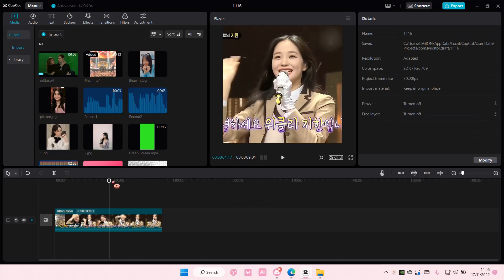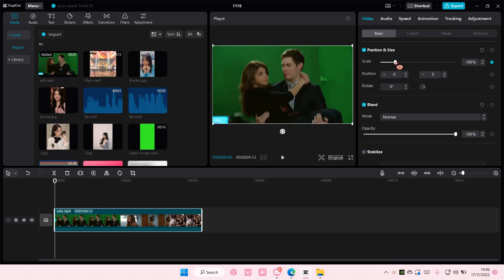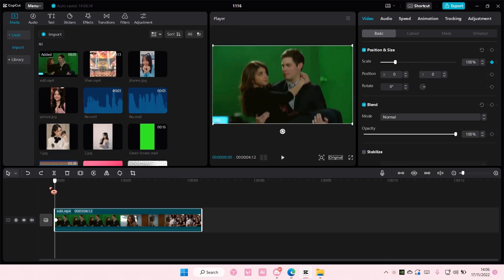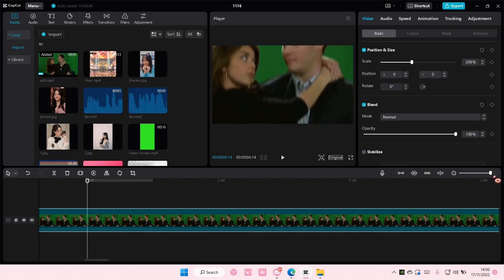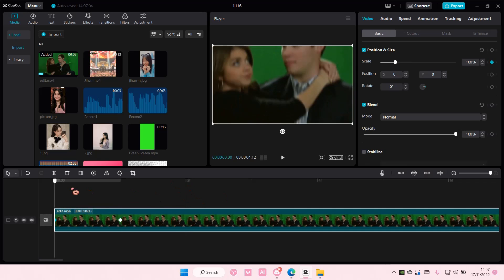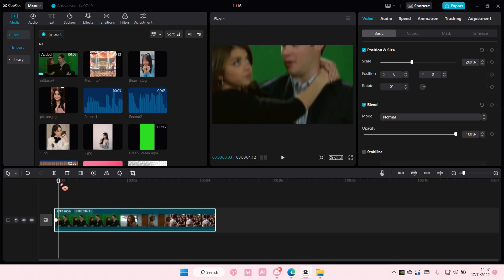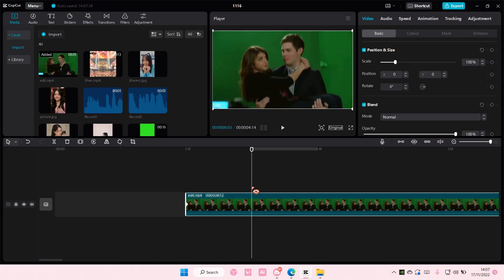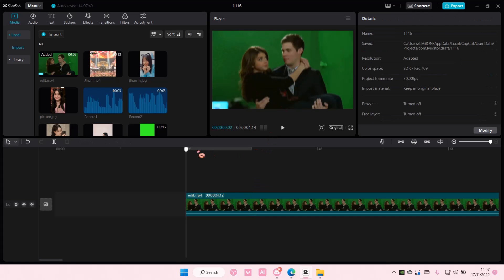Fast Zoom Video Effect Tutorial On CapCut PC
This tutorial will show you how you can create this fast zoom video effect CapCut PC.